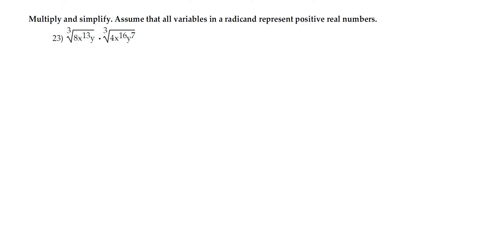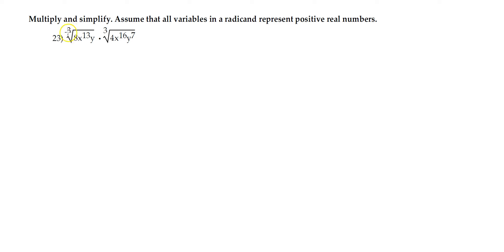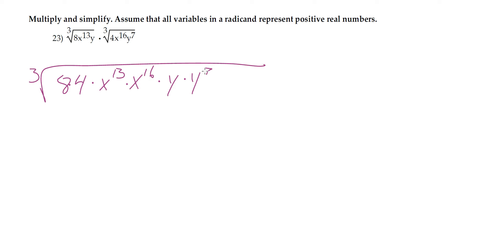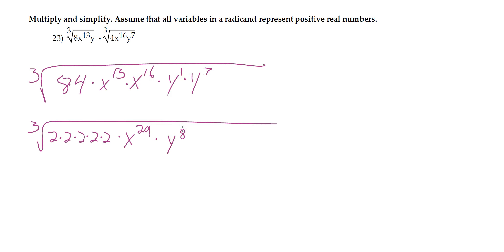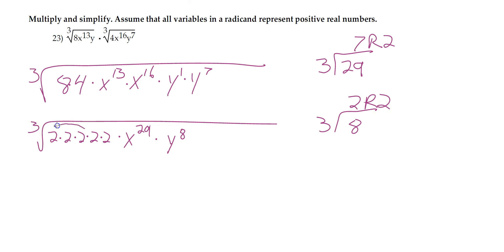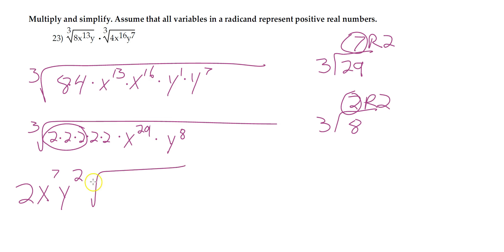6 4 7